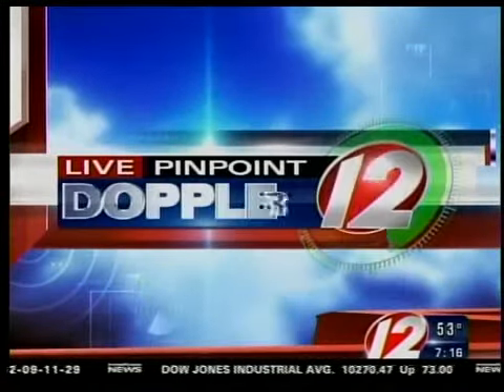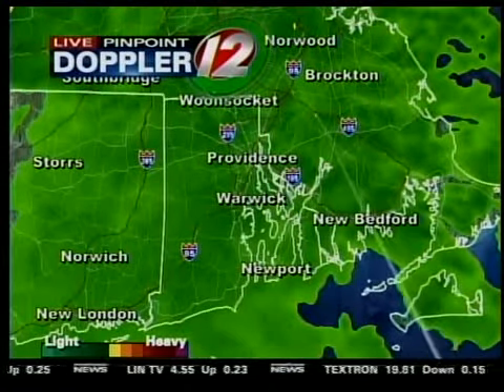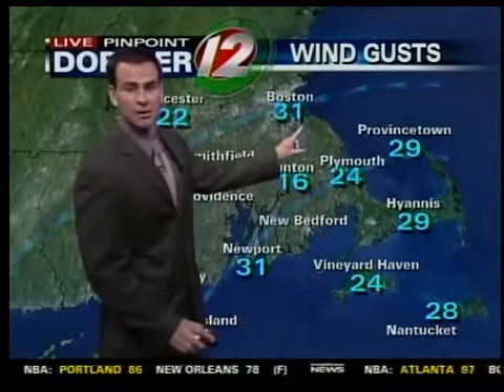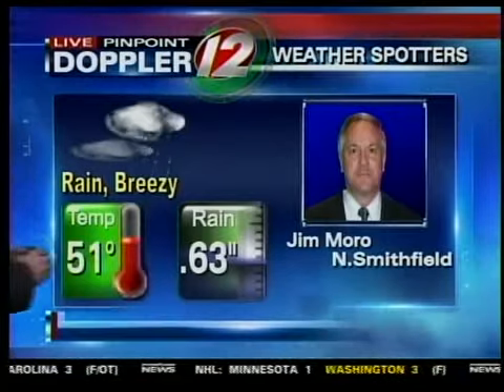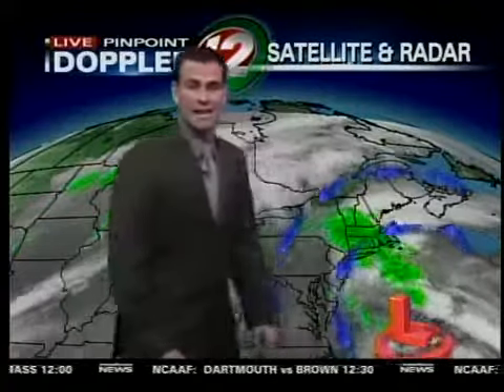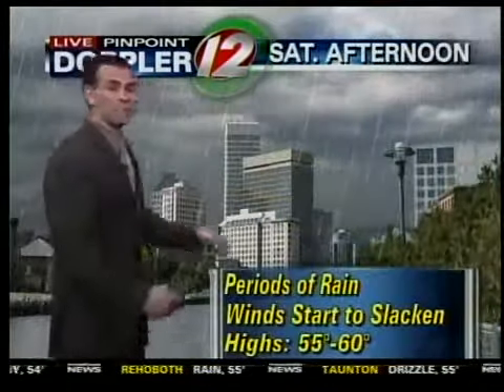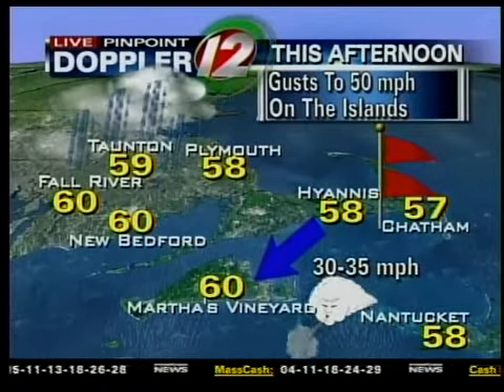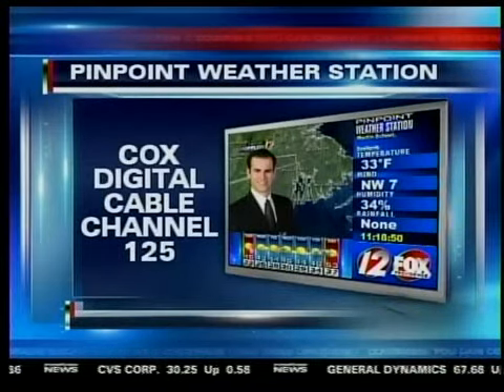Saturday Morning Forecast, Pete Mangione